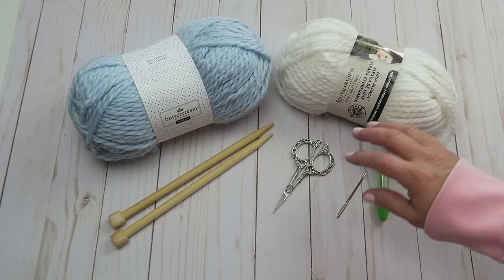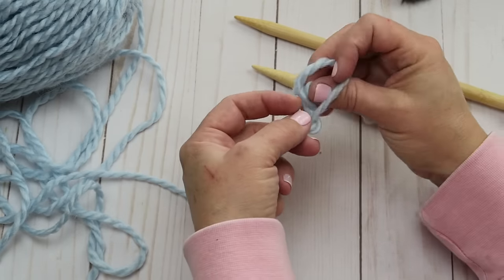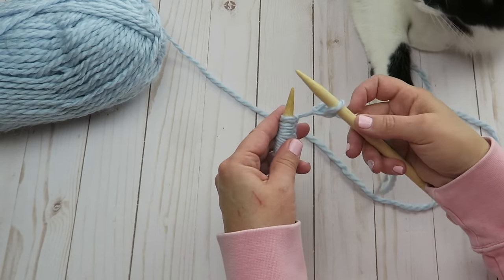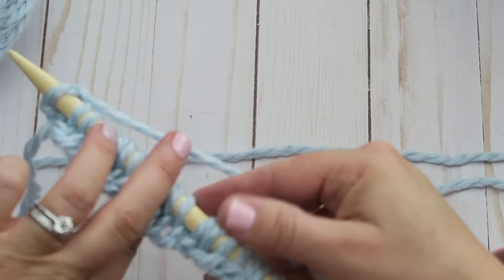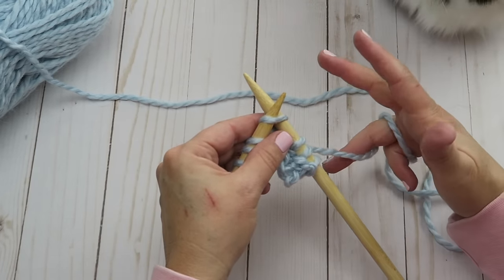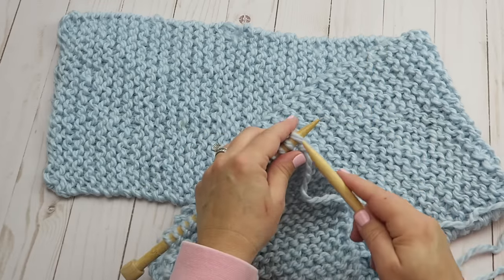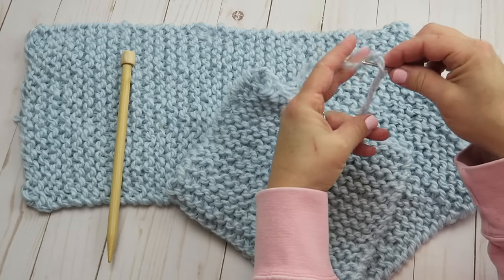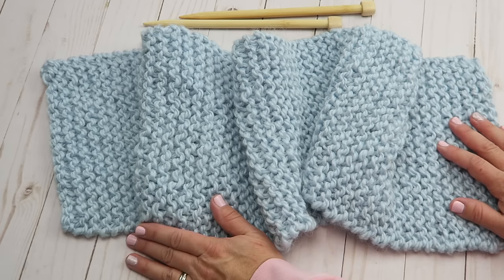How to Knit a Scarf for Beginners // TUTORIAL!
How to Knit am EASY Scarf for Beginners!

*** DIRECTIONS ***
1) Cast on 20 stitches
2) Slip the first stitch, then knit the rest of the row. Turn your work and repeat until scarf is desired length.
3) Bind off project: Slip first stitch, *knit next stitch, pass first stitch over the top of the second. Repeat from * across the row.
4) Weave in ends and you're done!
5) Optional: Add fringe if you want to be a little extra!

Scissors by Warm Crochet
US15 Knitting Needles
Yarn Needle

Measuring Tape
High Lighter Tape
Stitch Markers
Yarn Needles
Knitting Gauge
Needle Gauge
Row Counter Ring (check sizes)